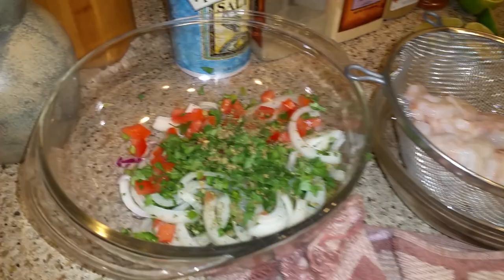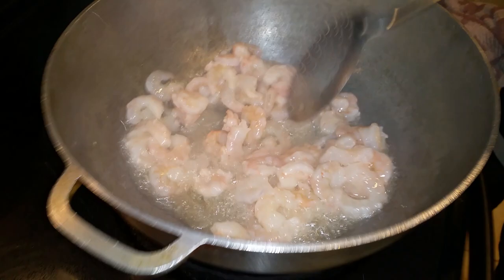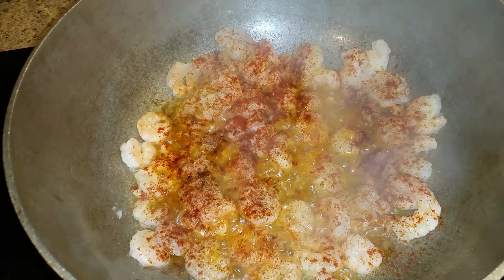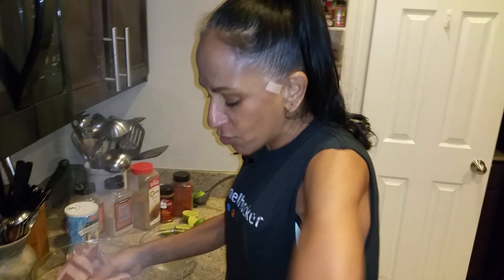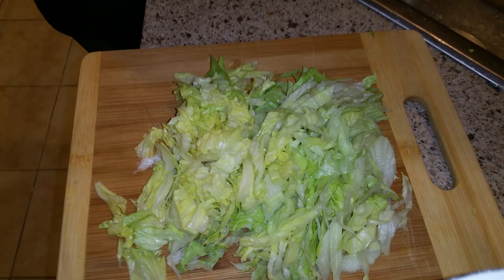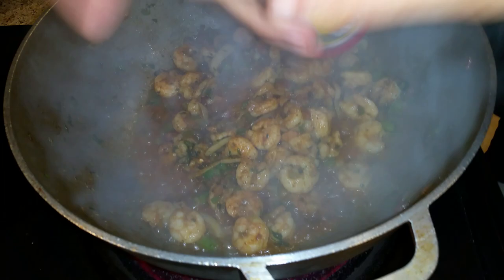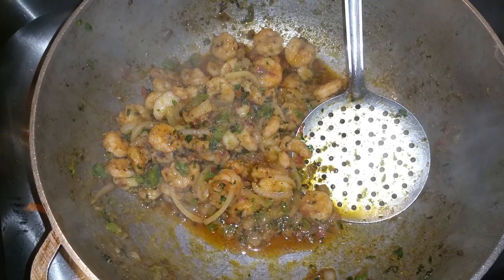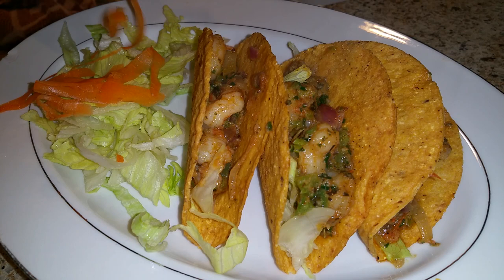Delicious Shrimp Tacos Recipe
274th video recipe of my cooking and food review channel series on YouTube and the Internet, Cindys Home Kitchen! In this video recipe I cook up some Delicious Shrimp Tacos for lunch time or dinner time, it's your choice! These Shrimp Tacos are packed with lean protein, full of seasonings and herbs like fresh cilantro, lime juice, diced up red & yellow onions and green peppers. These seafood tacos are very light on the stomach and don't feel too heavy after eating them, it's THE BEST SHRIMP RECIPE I HAVE EVER MADE ON MY COOKING CHANNEL!

Ingredients Here

1) shrimps
2) taco shells
3) salt
4) black pepper
5) chili powder
6) smoked paprika
7) cumin
8) garlic powder
9) vegetable oil
10) Roma tomatoes
11) yellow onions
12) red onions
13) cilantro leaves
14) Iceberg lettuce
15) lime juice
16) Old Bay fish seasoning